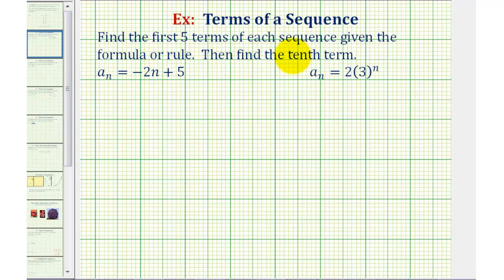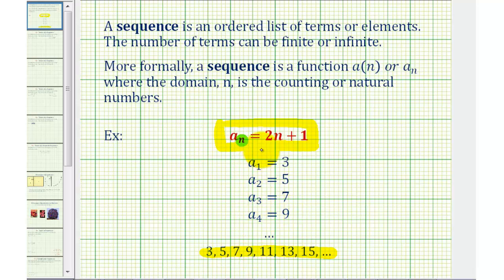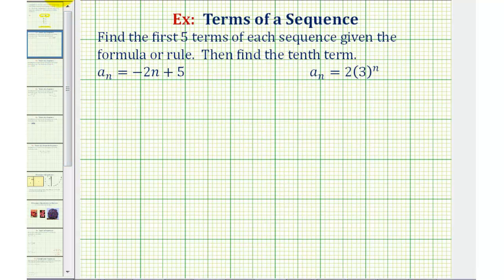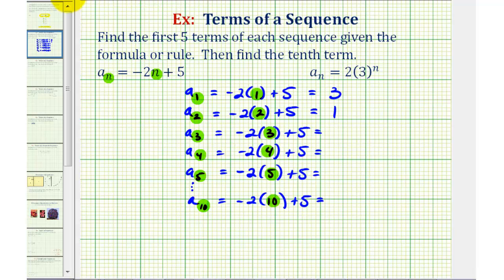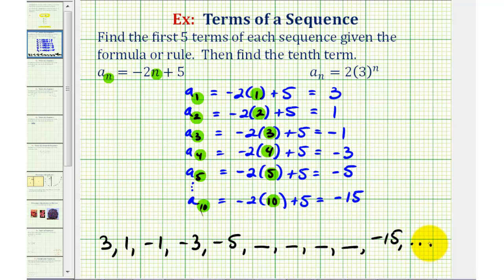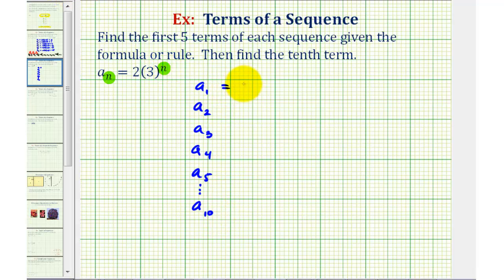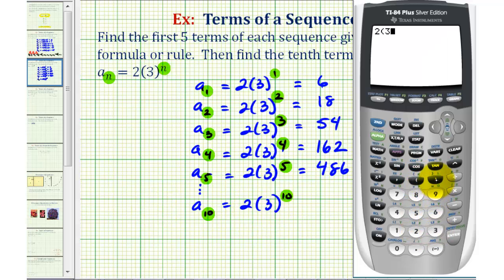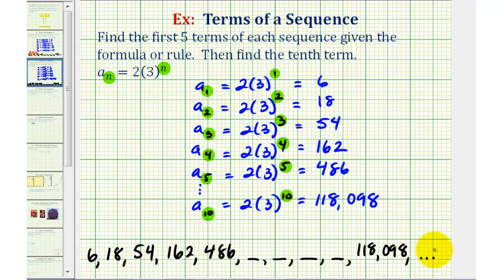Ex 1: Finding Terms in a Sequence Given the Sequence Formula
This video provides two examples of how to find the terms in a sequence given a(n), the sequence formula.  One example is arithmetic, and one example is geometric.